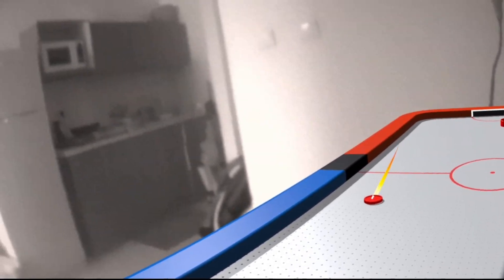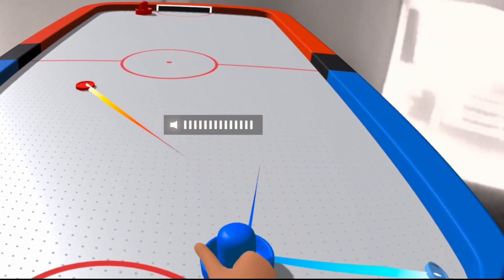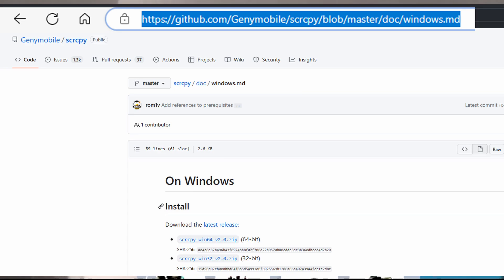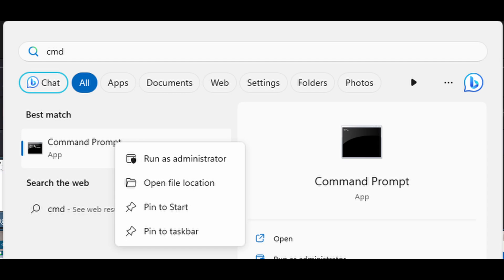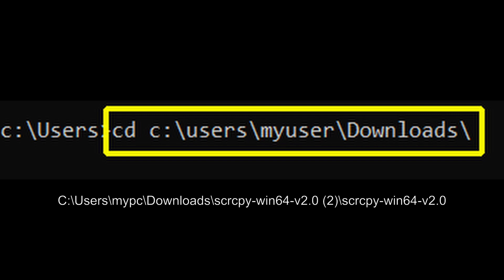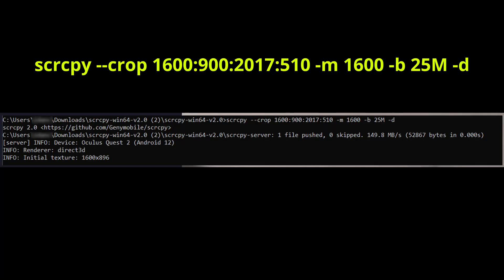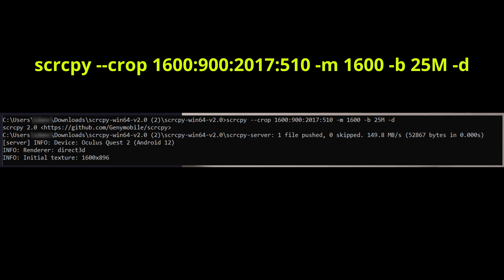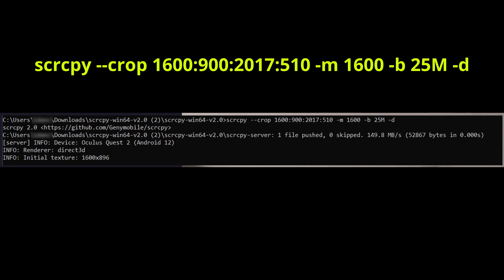How to Mirror Quest 2 Screen with Passthrough on Windows PC to Record Gameplay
A quick guide how to use Scrcpy on Windows PC to mirror Meta Quest 2 screen with passthrough support and later you can use OBS Studio to record Windows that shown the streamed content video.

You'll need to connect your USB headset to your PC and download a free open source software to make it work. I explain in a few simple step how to mirror the Quest 2 content so you can record gameplay footage. This is done without using SideQuet (which I personally do recommend using for that purpose).

0:00 Intro
0:16 Connect Quest 2 to your Windows PC using USB Cable
0:26 Download ScrCpy from GitHub
0:40 Extract the files from the Downloaded file
0:45 Run Command Prompt with Administrator Privileges
0:56 Change the directory to where the extracted files are located (ScrCpy.exe location)
1:27 Run ScrCpy command shown and press 'Enter'
1:51 Issues? - Let me know in the comment section